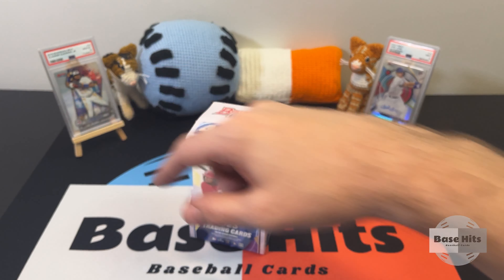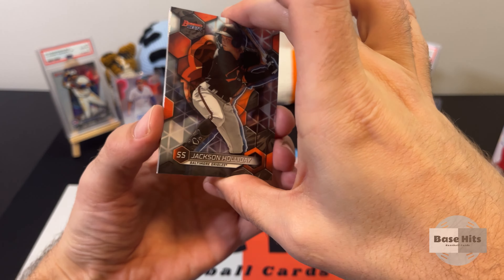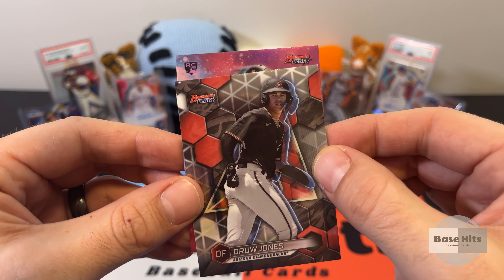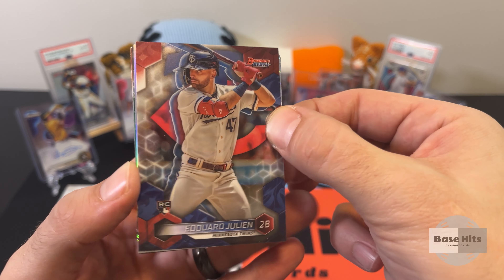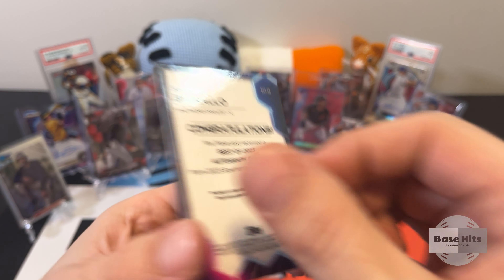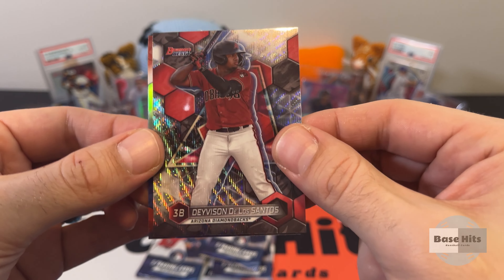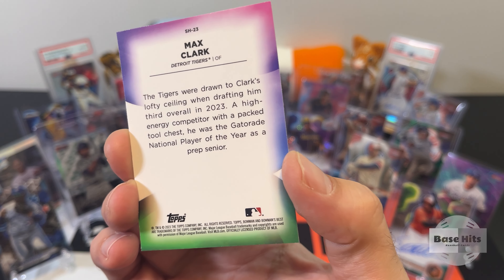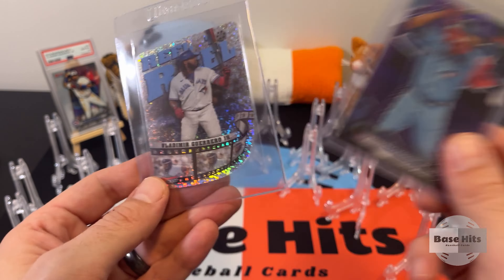2023 Bowman's Best Is The Best With The Best of The Best!⭐A Master Box With Vladdy Parallels!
BASE HITS is back with our final video in our Launch leading up to 2024 Topps Series 1!

I open a Master Box of 2023 Bowman's Best and score me some sweet Vladdy Parallels for the PC. This set has the "Best" Prospects, Rookies, and MLB Superstars, along with some of the coolest inserts in the hobby.
This set has all the dopamine!

It looks like some content creators have already got their hands on some boxes of 2024 Topps Series 1 so go and check them out and then come back here to see what we find on our channel.